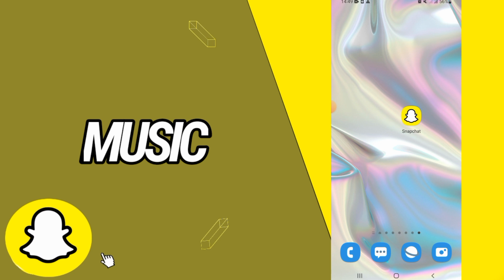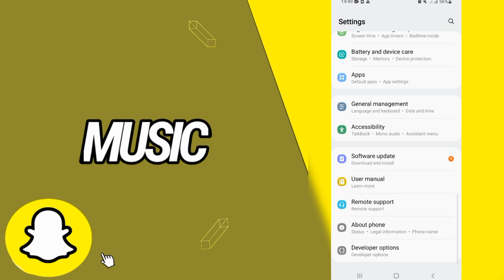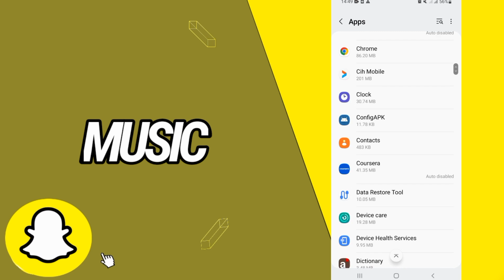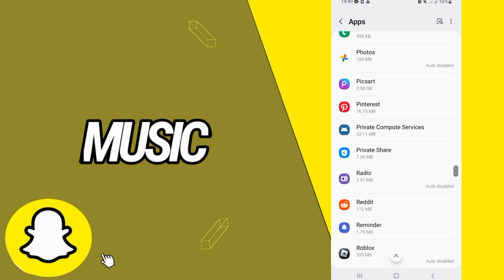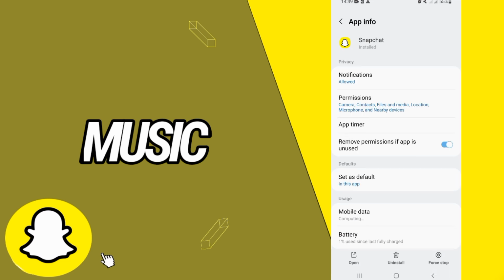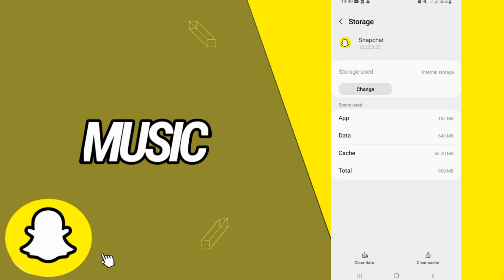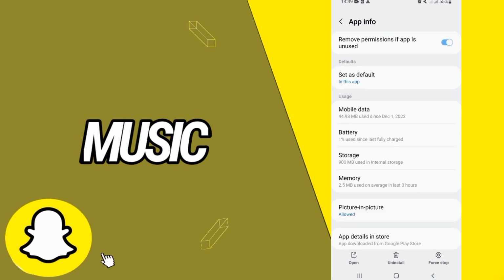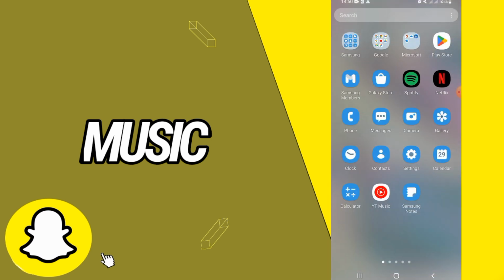How To Fix And Solve Snapchat Music Problem